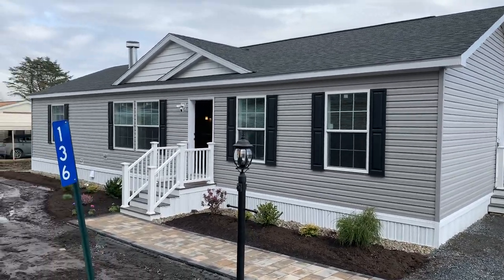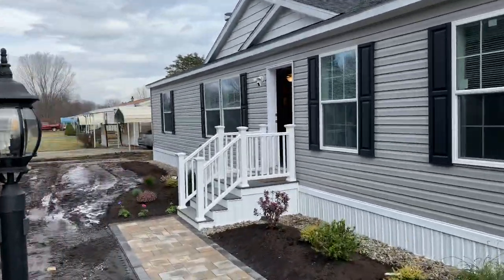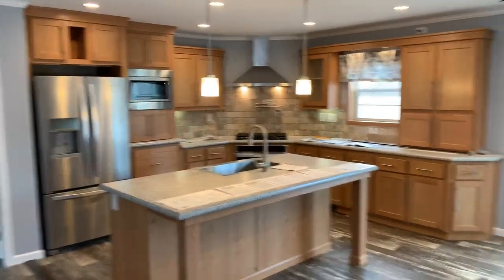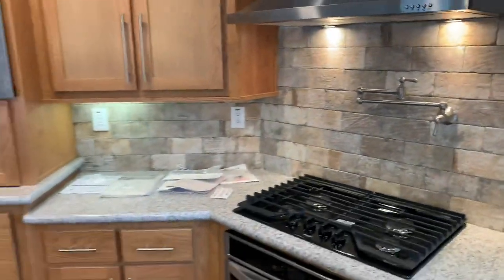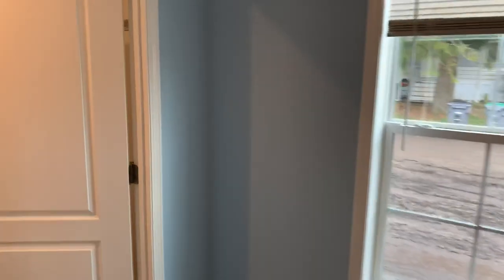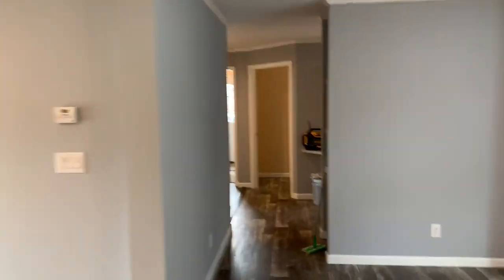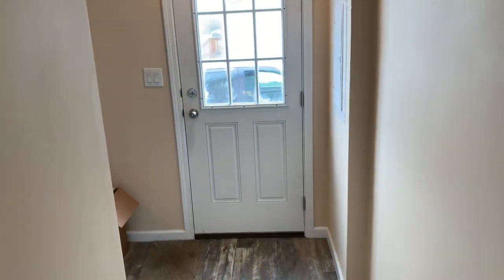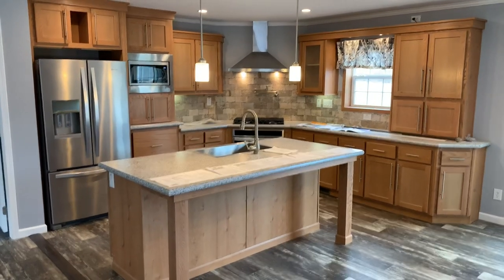New Champion Homes Manufactured Home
28x56 radiant spa bathroom, ultimate kitchen